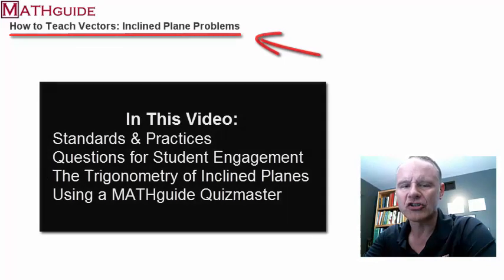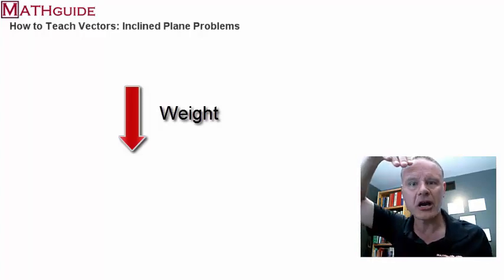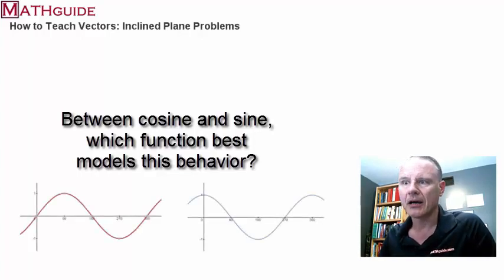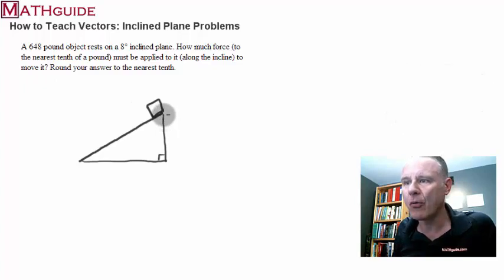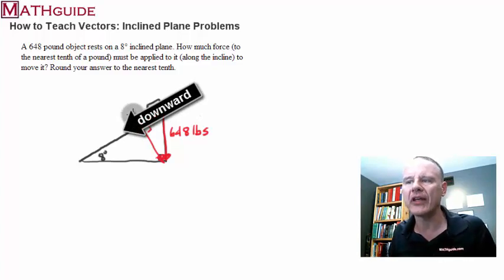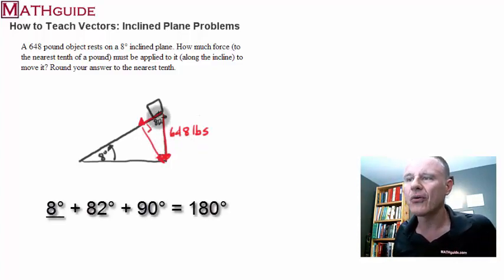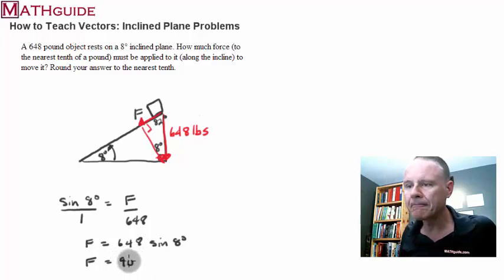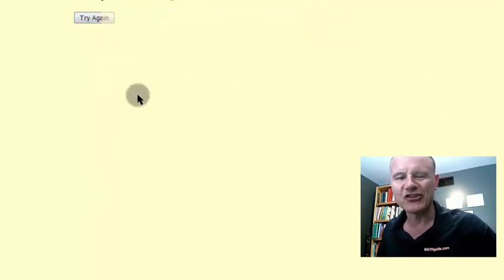How to Teach Vectors: Inclined Plane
This MATHguide video explains how to teach vectors for inclined plane problems.  The strategies include asking higher order thinking (HOT) questions for readiness and Depth of Knowledge (DOK) and readiness, explaining the physics and trigonometry, and using an interactive quizmaster for student and teacher feedback.